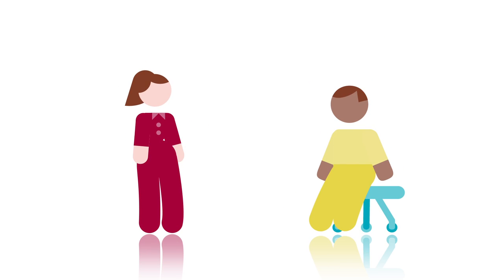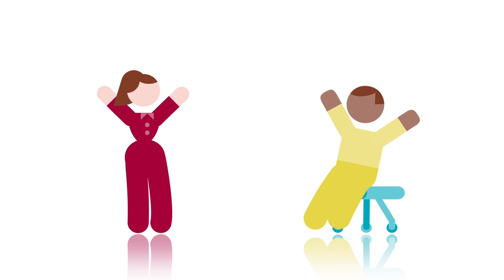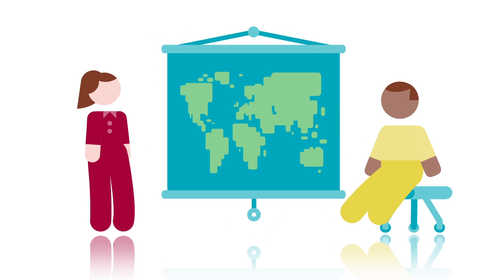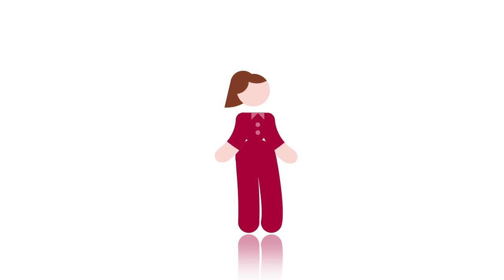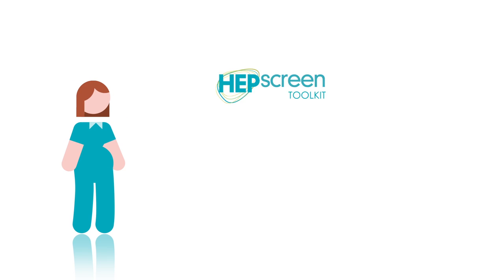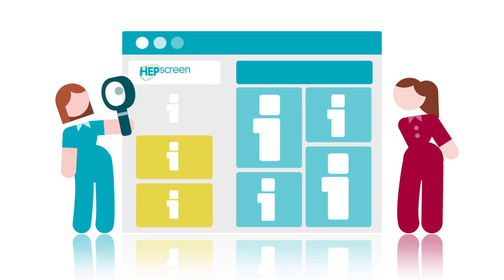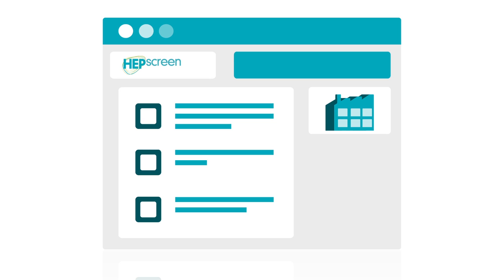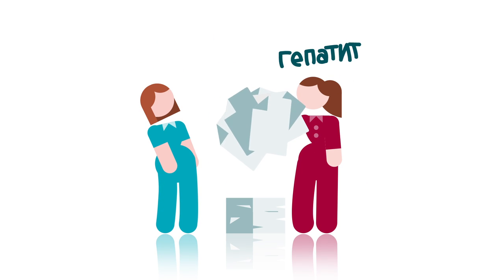The importance of screening for hepatitis B and C in Europe – The HEPscreen Toolkit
(Subtitles in Italiano, Deutsch, Français, Español, Magyar and English available via the fourth button from the right in the player)

Chronic infection with hepatitis B and C can cause serious liver disease. Thanks to advances in treatment, this can now be prevented but we still need to find out who is infected by doing screening. This short video introduces the HEPscreen toolkit, a website with information on hepatitis screening in migrant communities.
You might also be interested in an animation about different ways of screening for hepatitis B and C